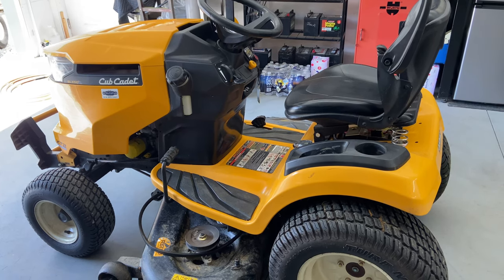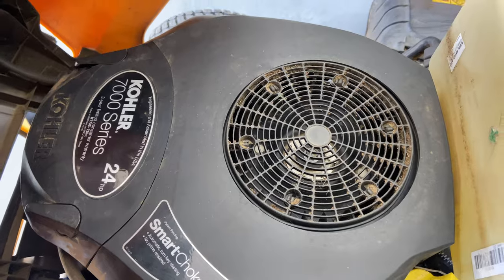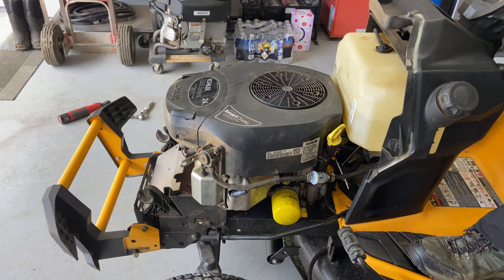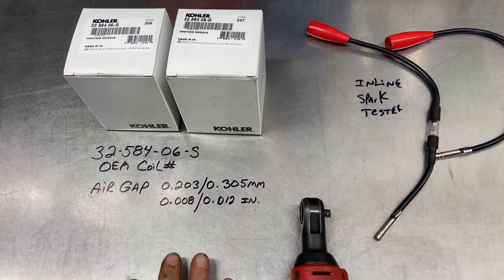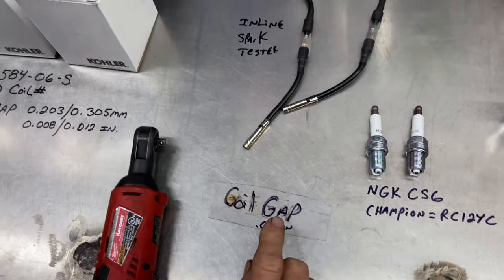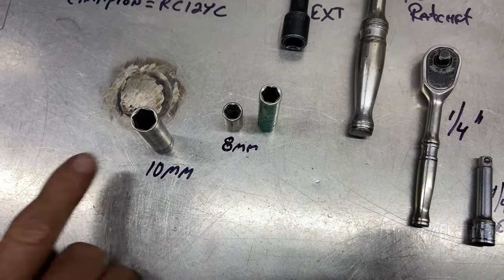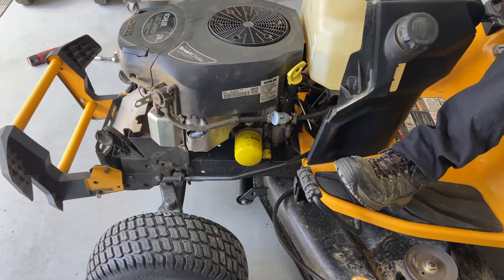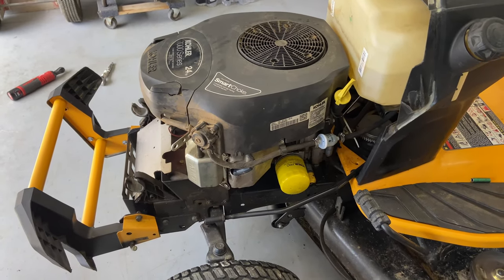How to Install Ignition Coil Kohler 7000 Series Engine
Kohler Engine Running Half Power. Kohler KT 735 ignition issues.
How to repair blown head gasket Kohler KT735. How to install head gasket Kohler 7000 series engine.